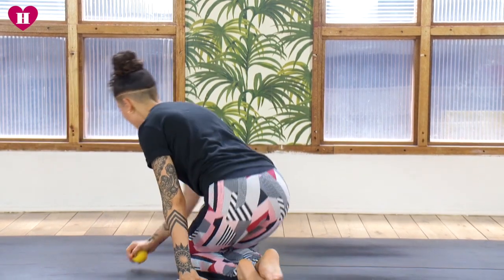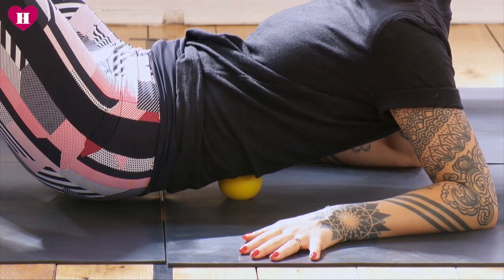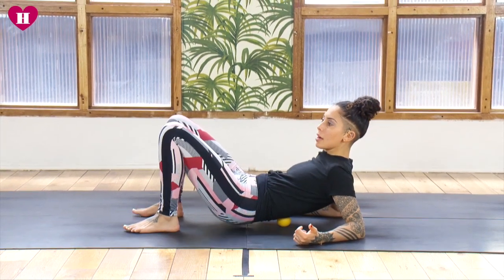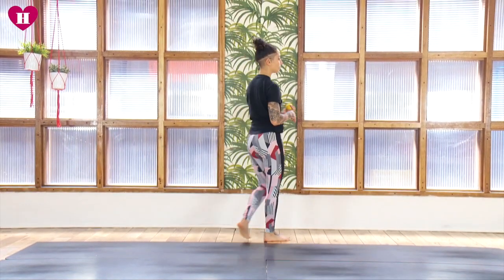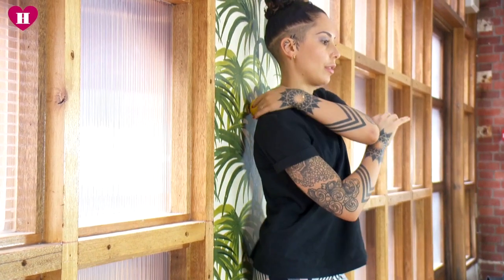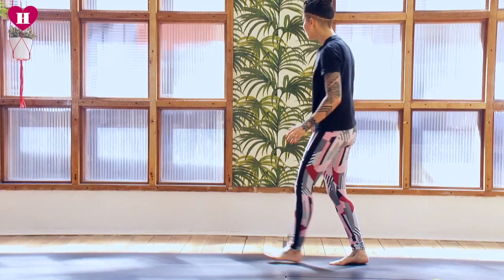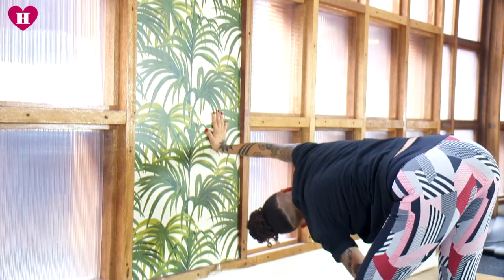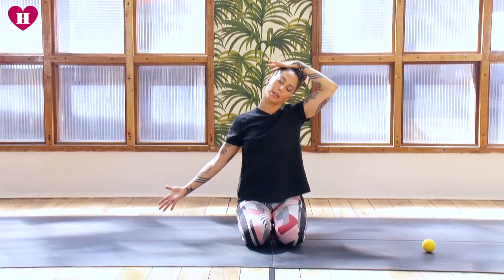Struggle with back or neck pains? These resistance stretching exercises could help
Feeling stiff from exercise or want to improve your posture? Week three of our Resistance Stretching series with exercise therapist Lucia Farina from London fitness studio FRAME focuses on back and neck muscles.